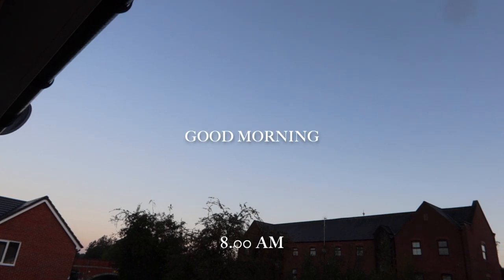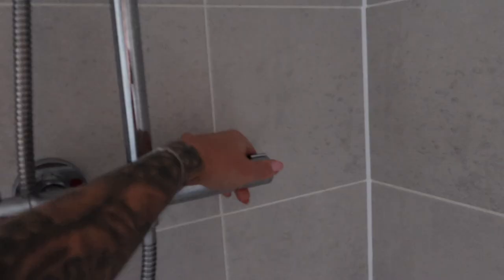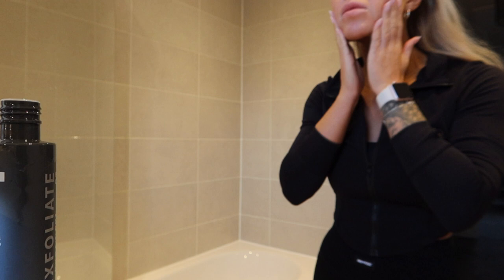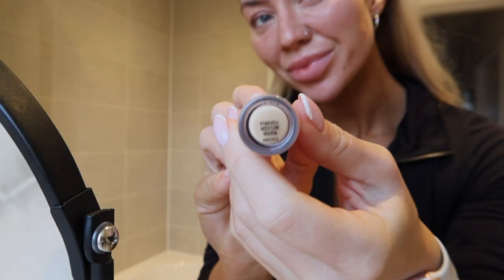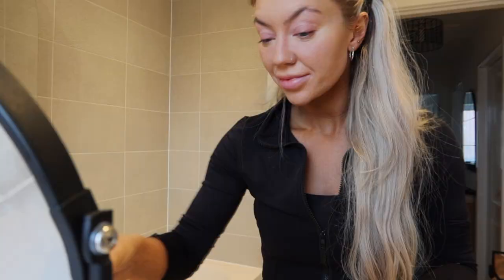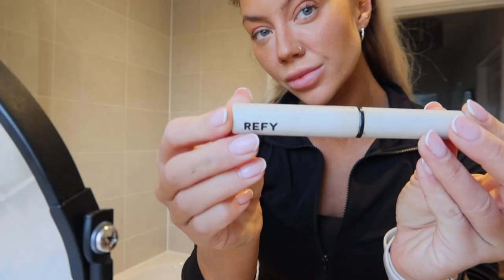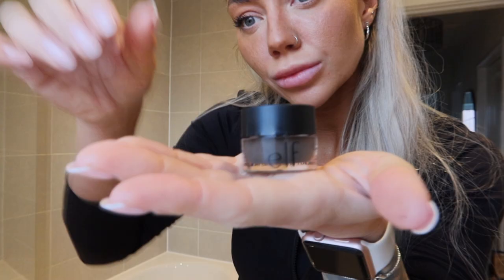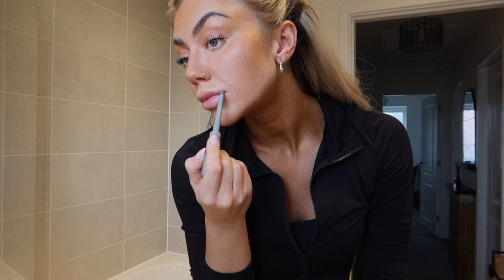GET READY WITH ME | EASY MAKEUP ROUTINE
Thankyou so much for watching, as always.
Products linked down below my darlings.
So much love
JB
X

REFY PRODUCTS

EX1 Foundation